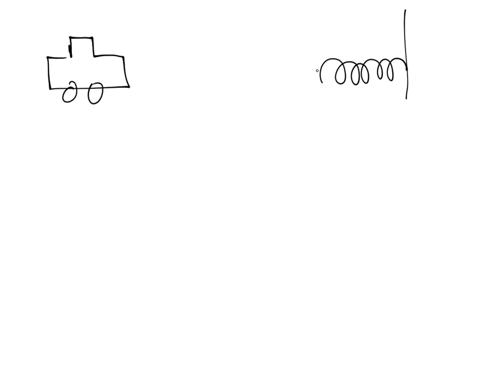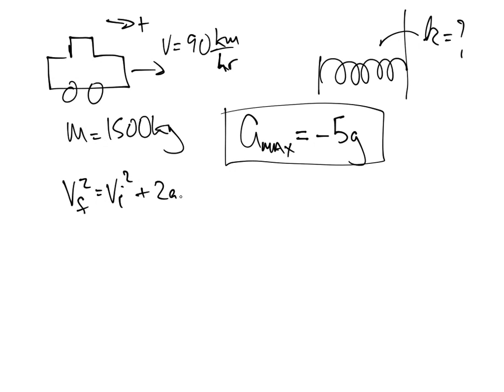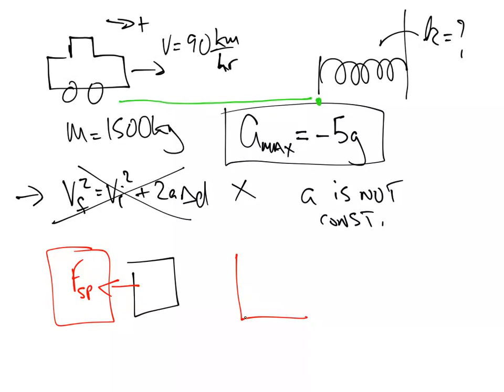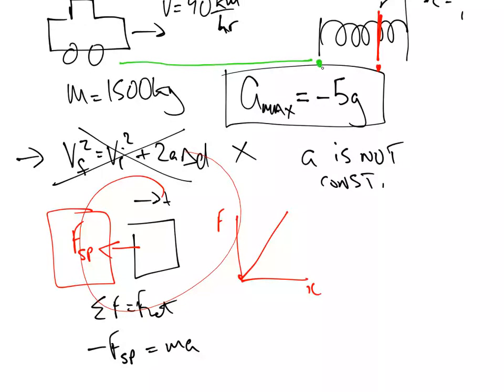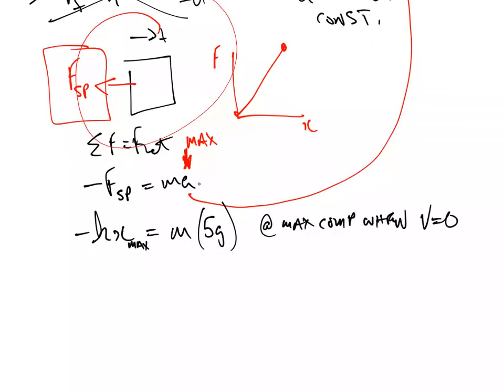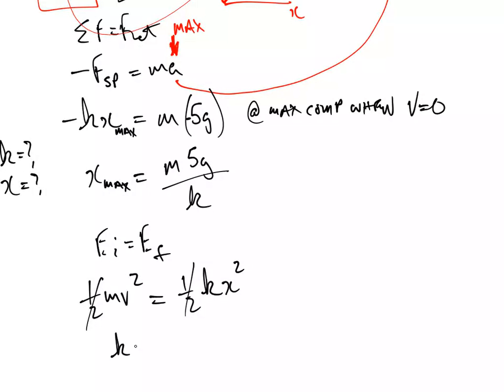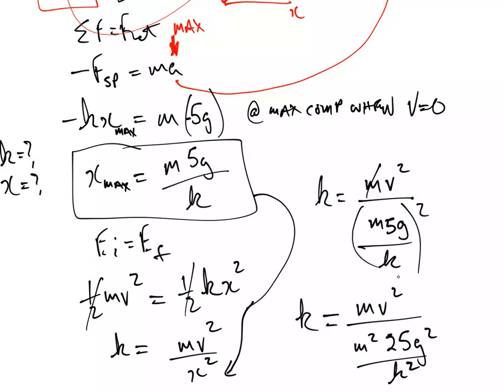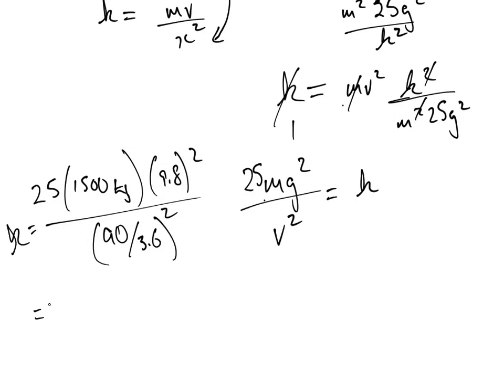phy12-ener2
physics 12 conservation of energy